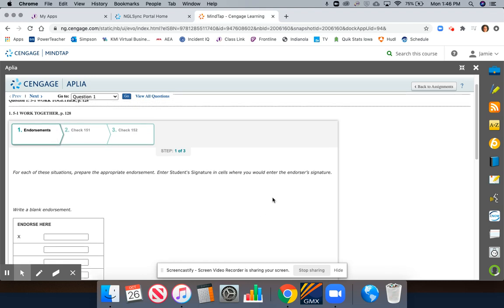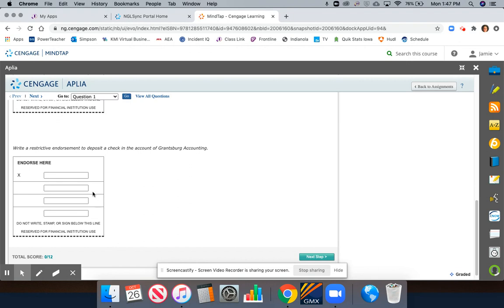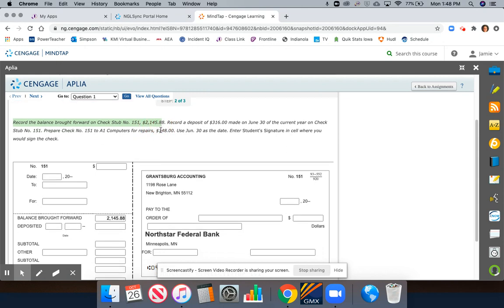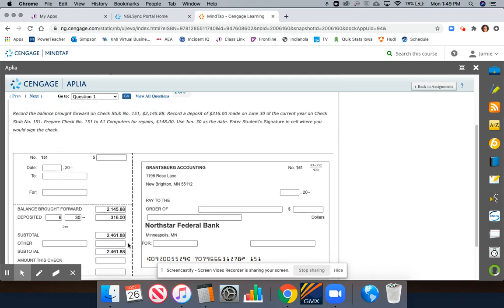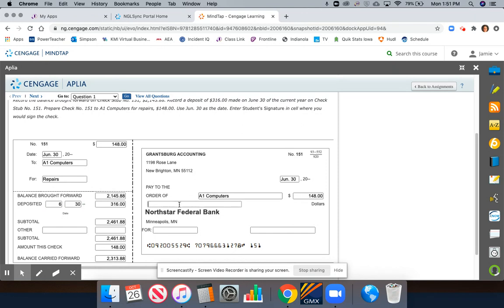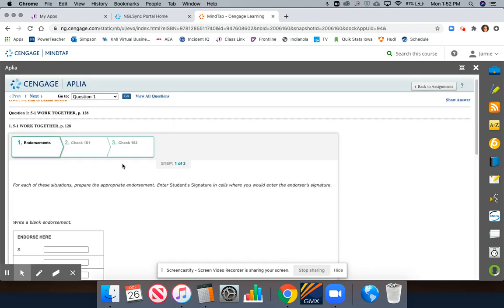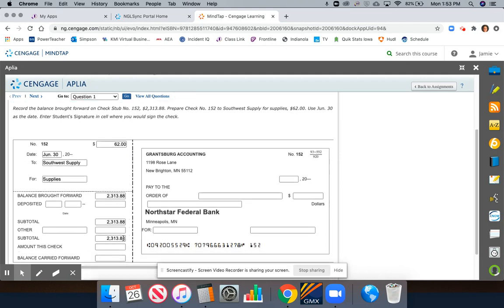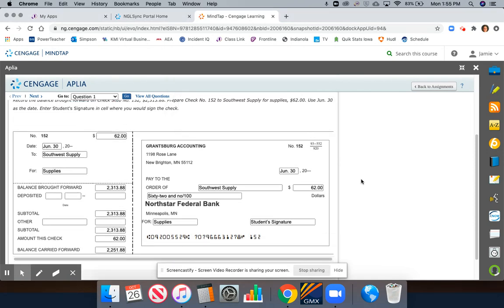5-1 Work Together